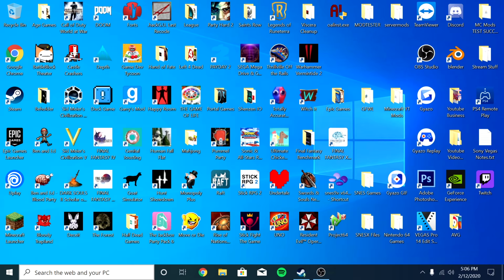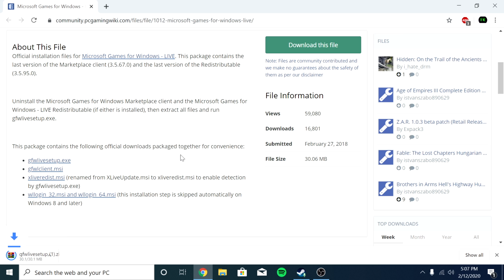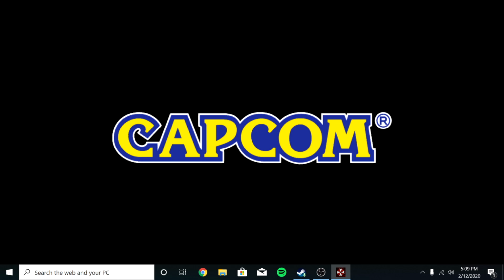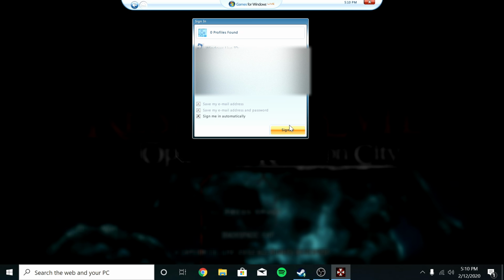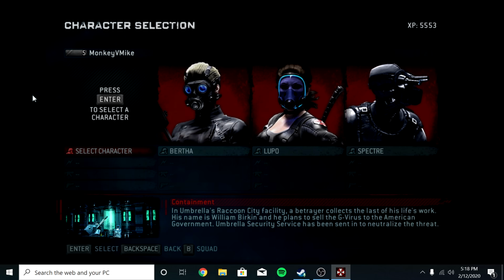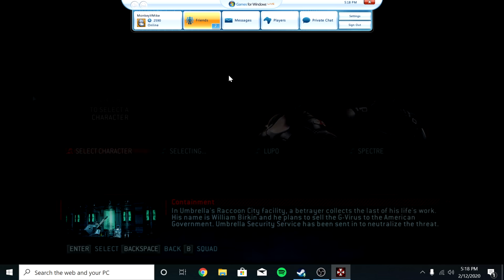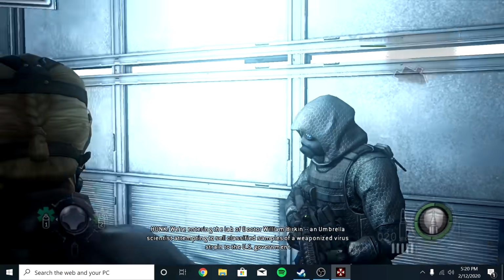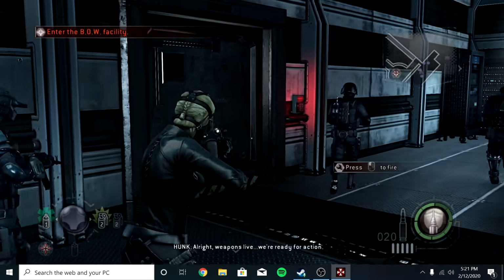Resident Evil: Operation Racoon City GFWL (FIX)!!! | (February 2020) (100% Works!!!)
Fix part of the video is the first 4:30, the rest is all gameplay showing that this fix IS legit and works efficiently!

STEP BY STEP INSTRUCTIONS:

Step 1: Uninstall Windows Live programs if any were downloaded.

to get the updated Windows Live files needed! Only one is needed but more on that in the next step!

Step 3: Extract the files somewhere accessible, Run the gfwlivesetup.exe file, DO NOT LAUNCH WHEN IT'S DONE!!! It's literally giving you everything you need for Windows Live to work.

Step 4: Head to Microsoft's website and MAKE SURE YOU CAN ACCESS YOUR ACCOUNT!!! Xbox Live accounts work and also accounts used for Windows 10. If your password is longer than 15 characters, WINDOWS LIVE WILL NOT LET YOU SIGN IN!!!

Step 5: Once you got Window's Live installed the RIGHT WAY, and access to your Microsoft Account, your ready to boot up your game! Launch the game and at the menu it'll prompt you to sign in, log in using your Microsoft account. When you put the email in, the password MAY autofill, it's the system THINKING it knows it, but it doesn't. Uncheck the boxes below, fill in your password, then you can check the said boxes again if you please.

Step 6: Your gonna have to wait 5-7, maybe even 10 minutes, it all depends on how fast Window's Live decides to take. But once it processes and everything is right, you should be prompted to put in your CD key, game key, THE CODE STEAM GIVES YOU. Just put that in and continue.

Step 7: Your profile will start downloading, could take a few minutes since it'll be the first time it's going onto your system! Other than that you're all done! You can now play RE:ORC (Resident Evil: Operation Raccoon City) online! Enjoy yourselves!